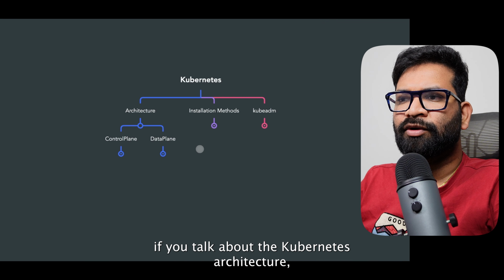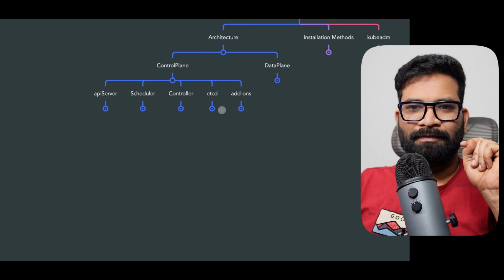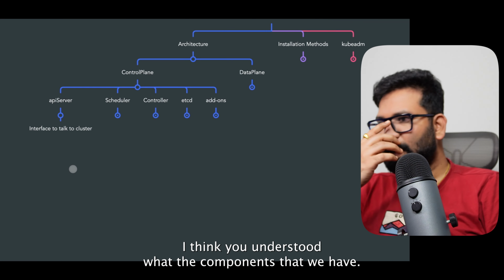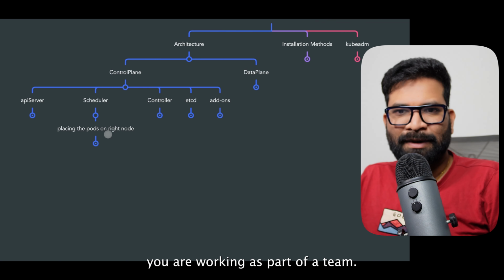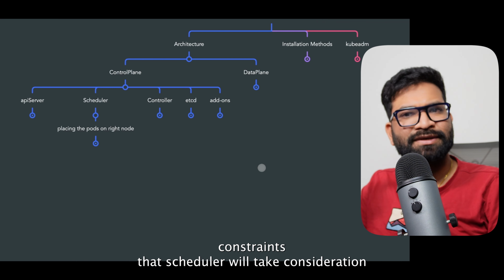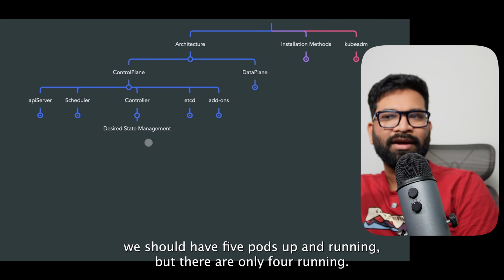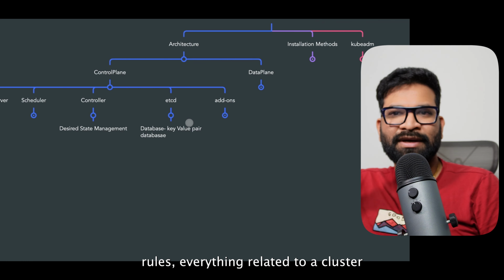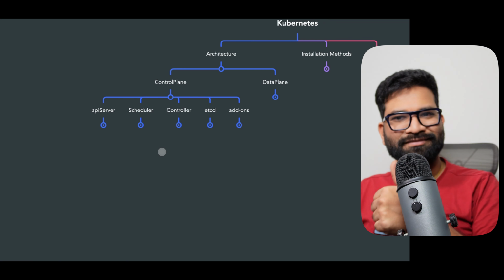02 Architecture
00:00 Introduction
00:10 Welcome
00:30 Architecture
00:40 ControlPlane & DataPlane
01:40 Node =Server=VM=Physical Server
4:00 Cluster Components
4:40 API Server
05:50 Scheduler